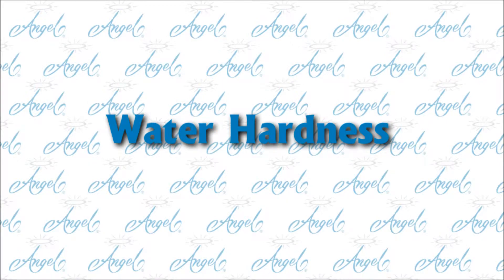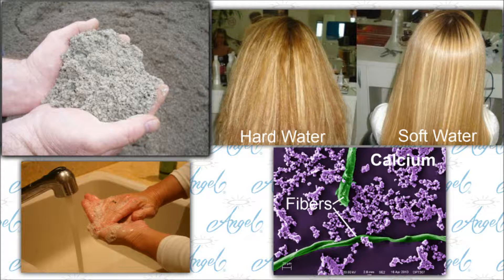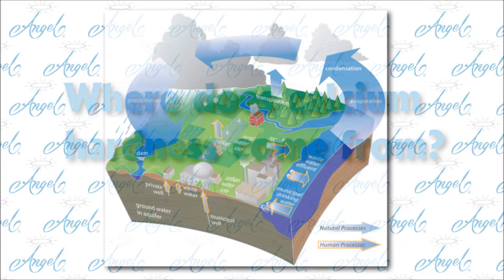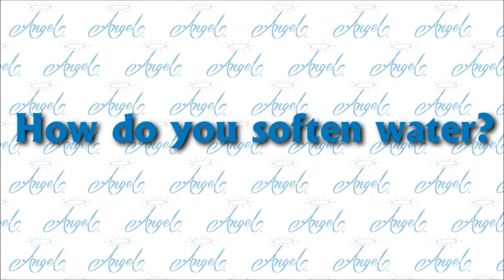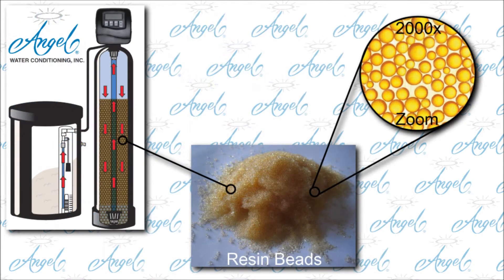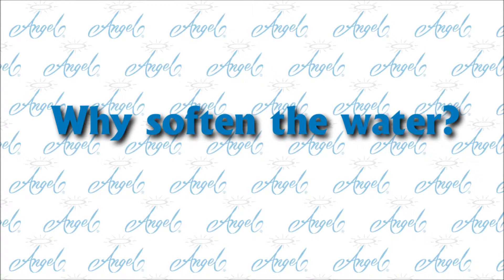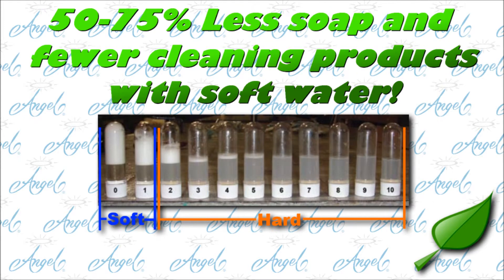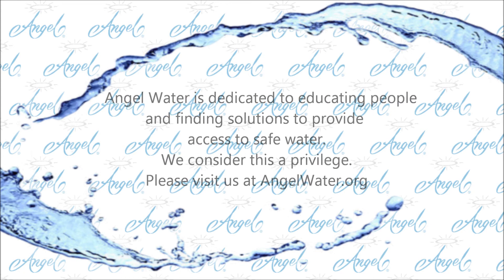Water Hardness - Angel Water, Inc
This is an educational video that asks and answers the following questions.
-What is hard water?
-What does hard water look like?
-What does hard water feel like?
-Where does hard water come from?
-How do you remove hardness from water?
-Why soften the water?

214 S Hager Ave
Barrington, IL  60010